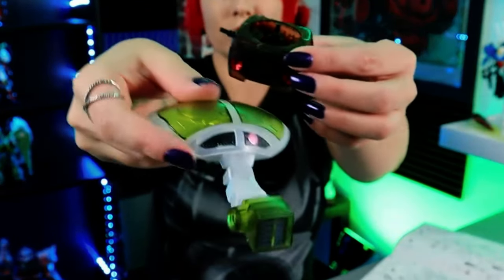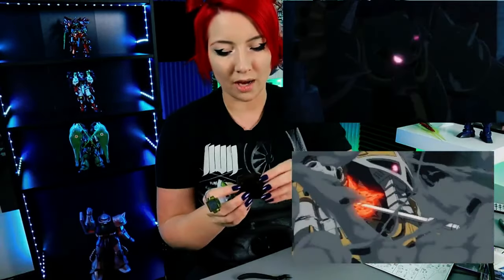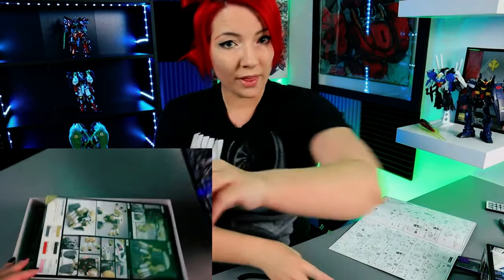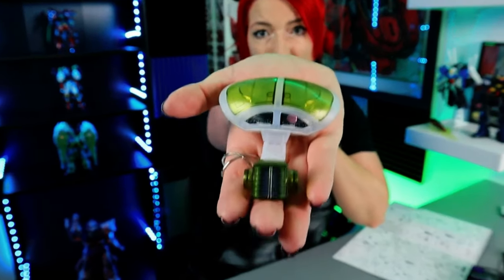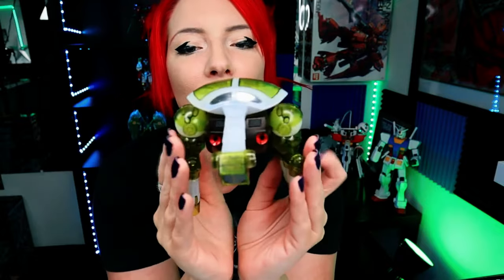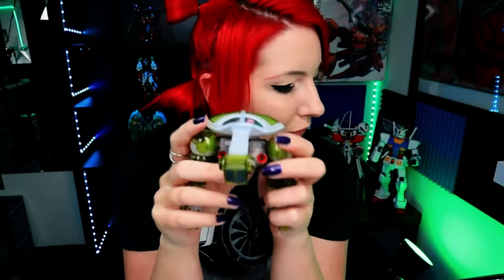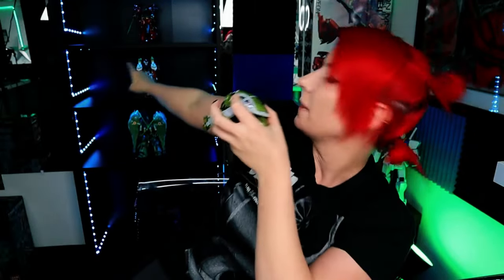⚡HG Juaggu⚡Clear Gundam Elephant Ver.⚡How to Gunpla⚡SPEED BUILD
Hey guys! I'm working on feeling better but I'm not quite there yet. I'm trying so in the meantime this little Juaggu is one of my most joy bringing kits I own.  Clear parts seem to intimidate some people because of the nub marks. Let me know if you'd be interested in a video explaining how I remove the white pit marks from my clear part kits.

Let me know what you guys are working on right now!

⚡ Items Featured!⚡
Juaggu Clear Ver
LED Light Strip
Zaku Mega Size
HG Kshatriya
RG: Sinanju
MG Sengoku Red Astray
⚡ALL MY LINKS⚡
COME SAY HI!

⚡GEAR USED:⚡
○ My camera